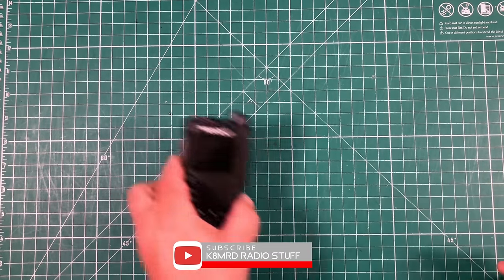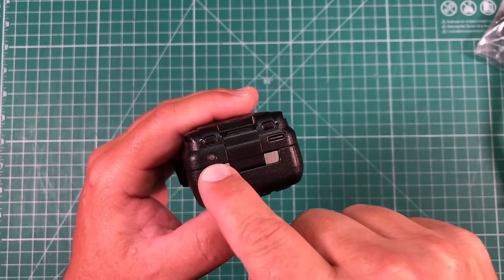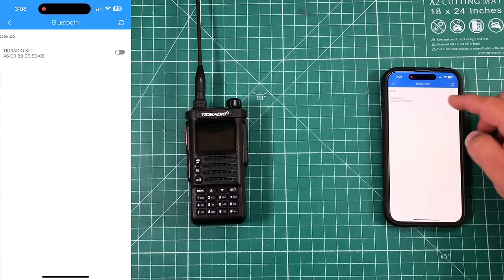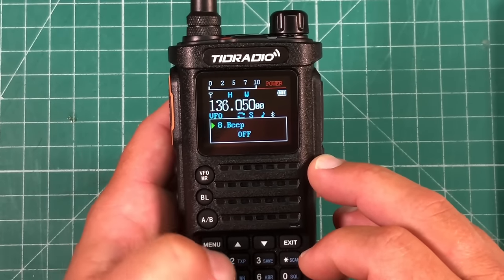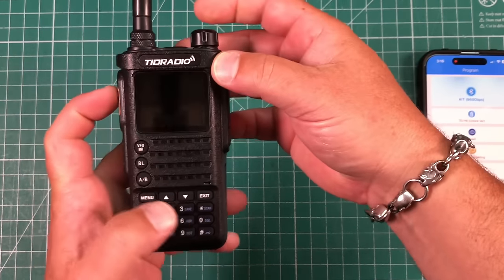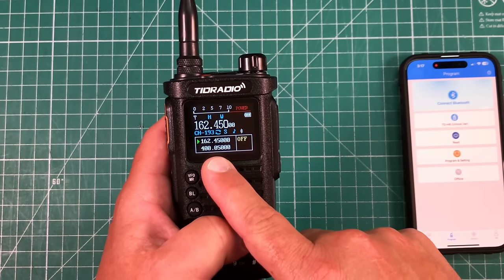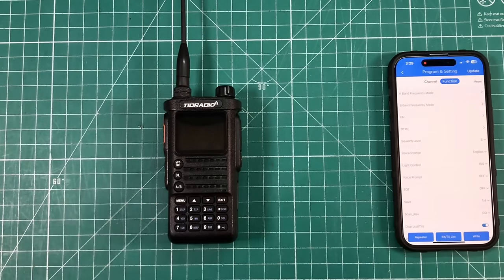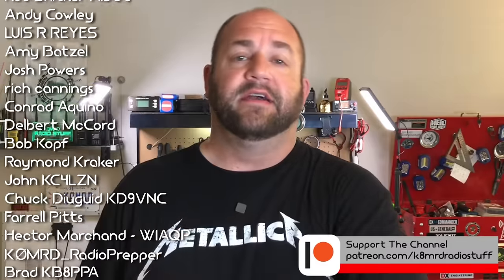Brand New Updated TD-H8 Dual Band Ham & GMRS 10 Watt Radio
Looking at the many functions of the new 2nd Generation TD-H8 10 Watt Radio from TidRadio.  Features include Bluetooth Programming via Cellphone, USB-C Charging, Large 2500mAh Battery, Easy switching from GMRS to Ham Radio, Or BOTH!
2ND Gen Bundle
1St Gen